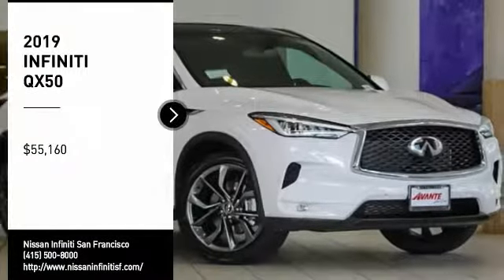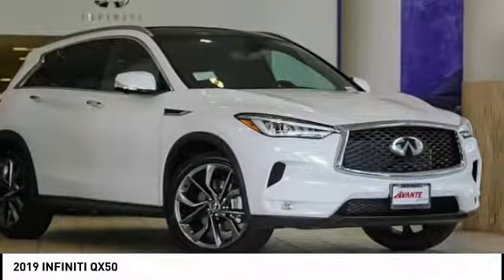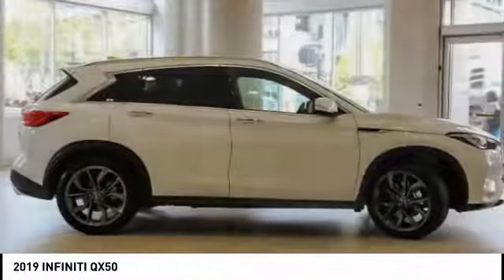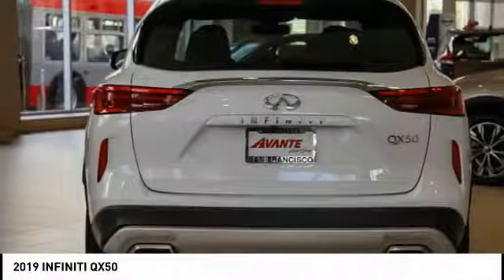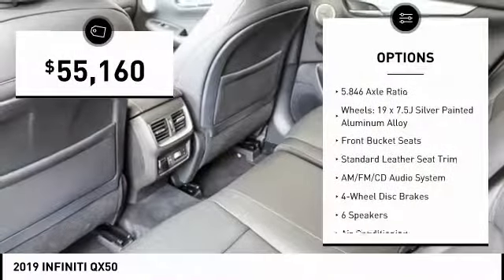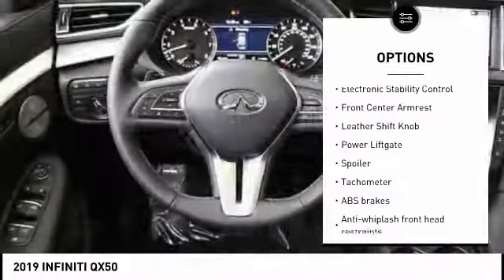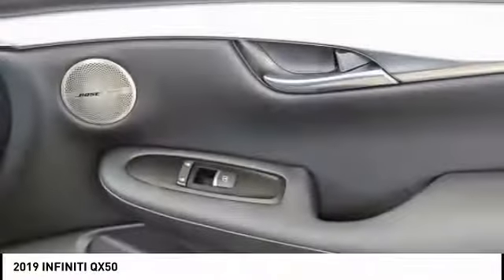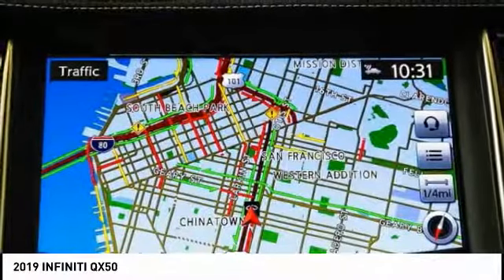2019 INFINITI QX50 San Francisco CA 3353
2019 INFINITI QX50  - Stock#: 3353 - VIN#: 3PCAJ5M36KF105522

Check out this 2019 INFINITI QX50.   30/24 Highway/City MPGbrThank you for shopping on-line at San Francisco Nissan &amp; INFINITI. Contact the dealership today.